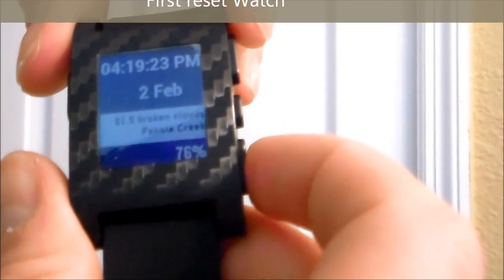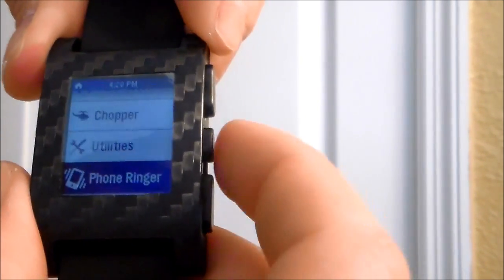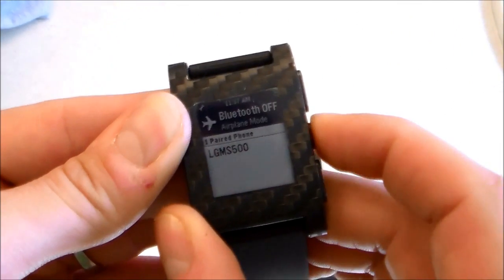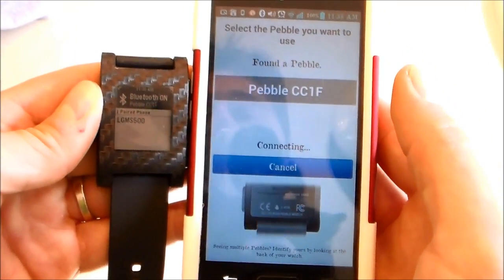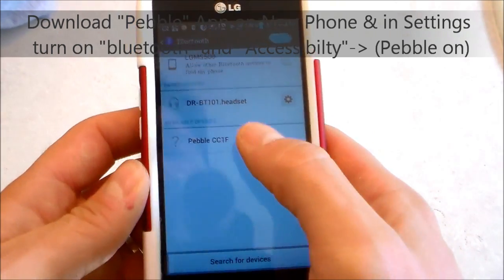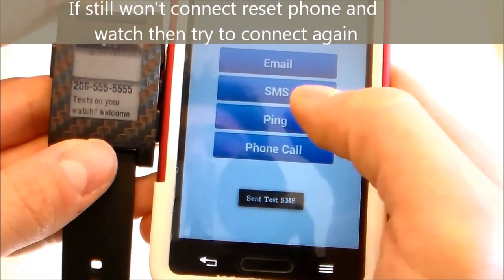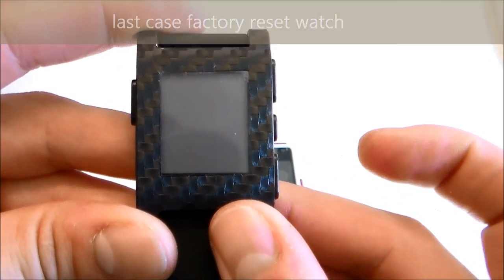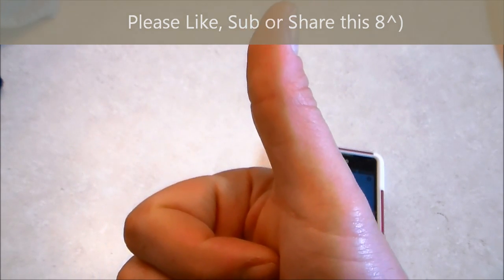3 ways to Reset Smartwatch Pebble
how to Reset Smartwatch Fix Bluetooth connection and frozen screen, "how to" "reset smart watch" this helps connecting bluetooth to phone. easy blue-tooth connection fix by just resetting.